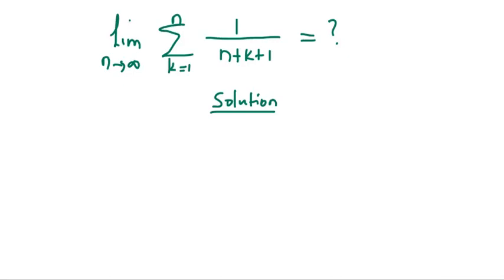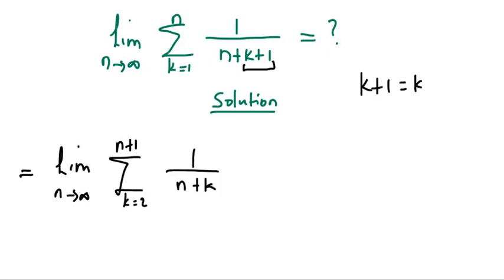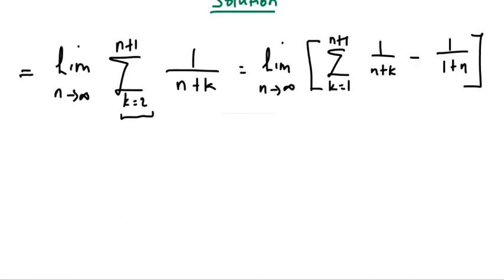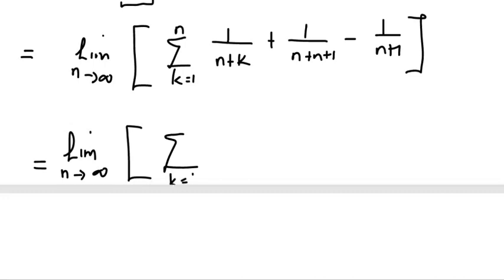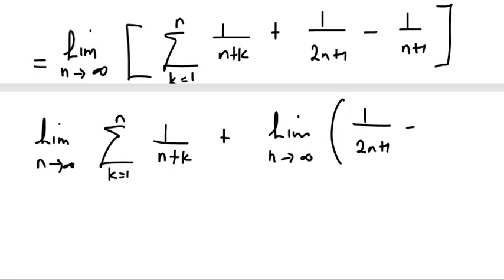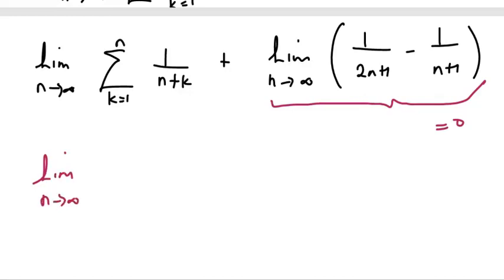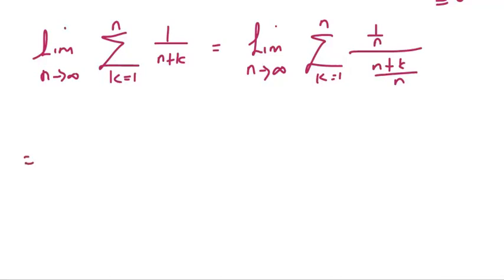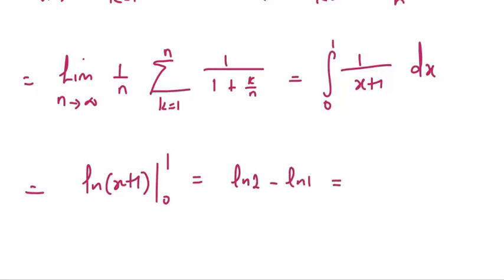JEE Advanced 2018 | Can you solve ?